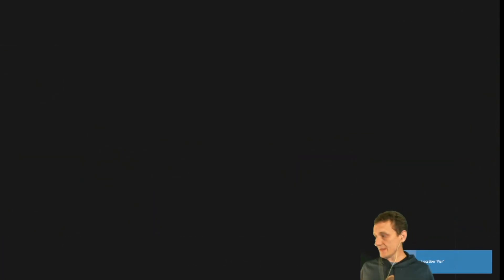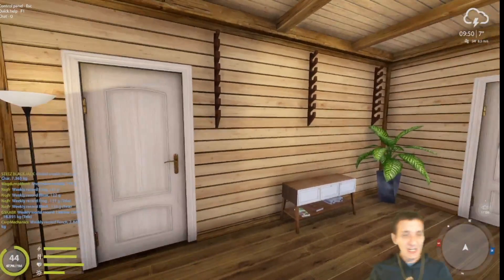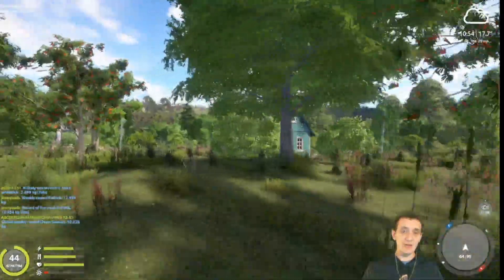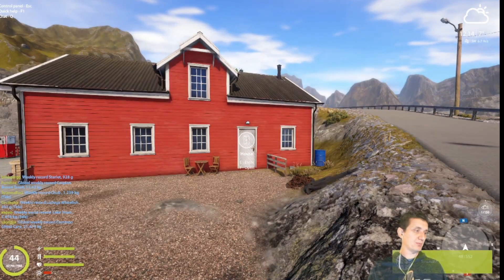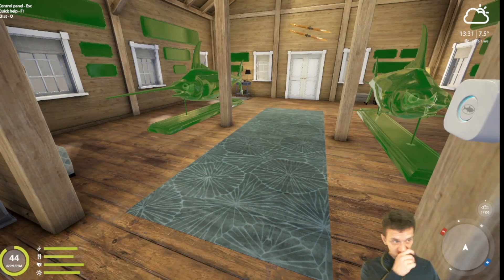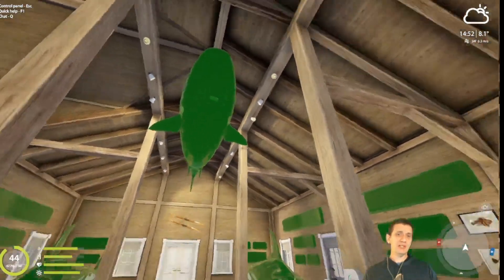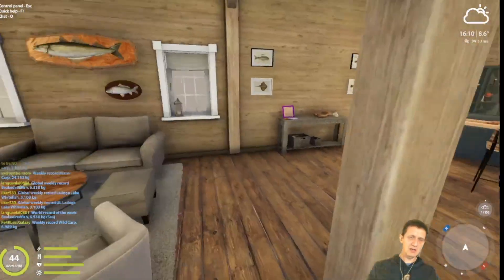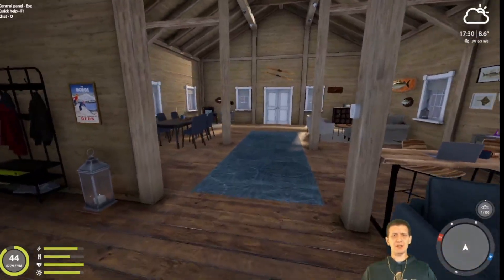Russian Fishing 4 Taking a Tour of The Norwegian Sea Player House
Turns out, it looks like purchasing a house on a map does unlock free travel...